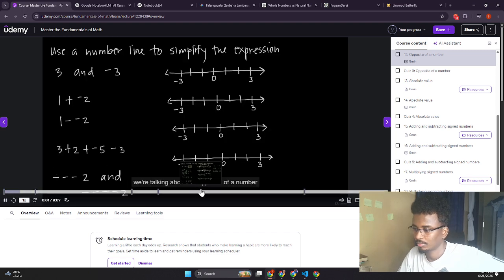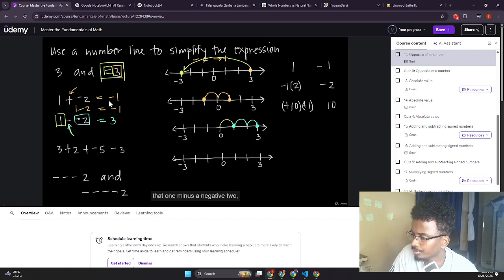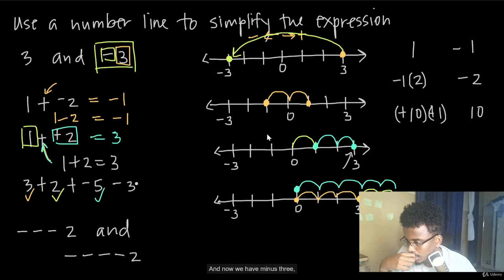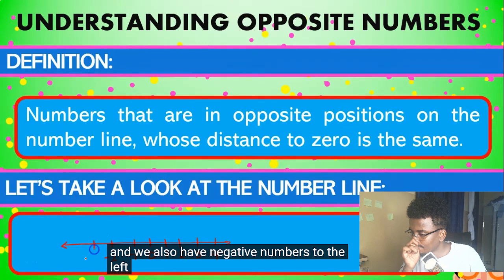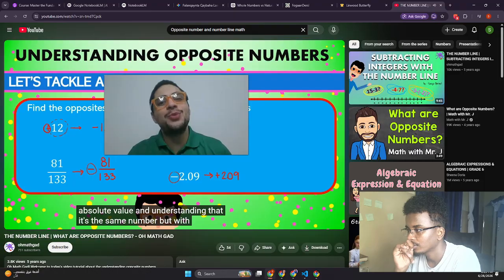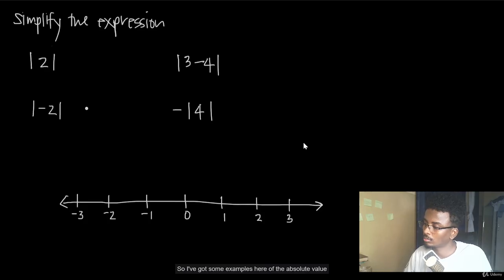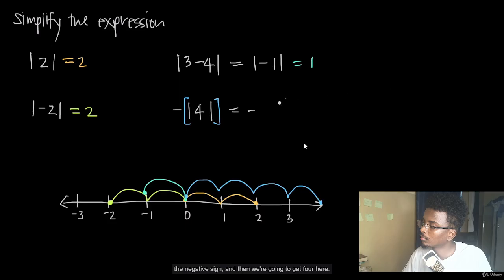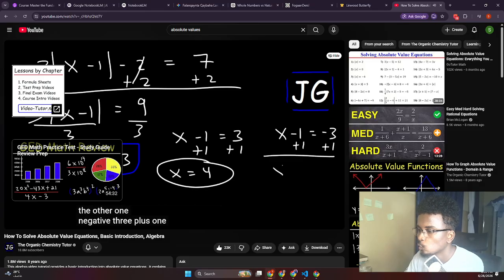Day-2 Math Fundamentals | Learning Math Every Day